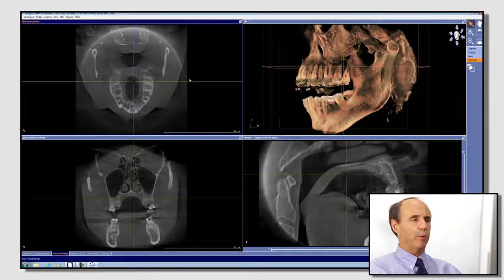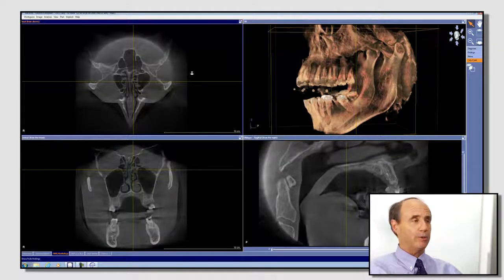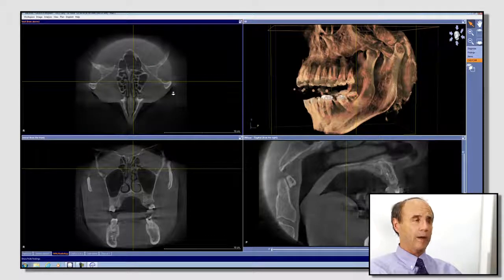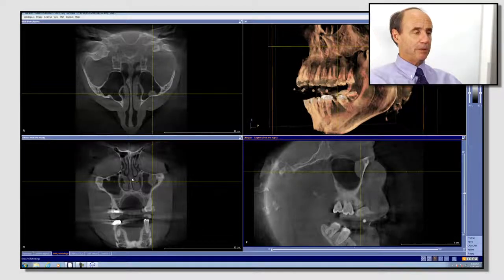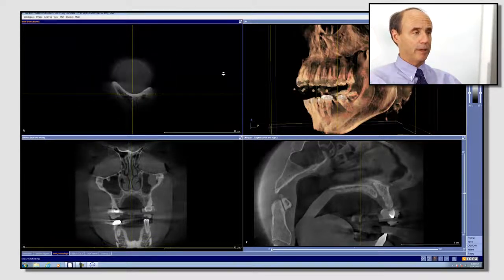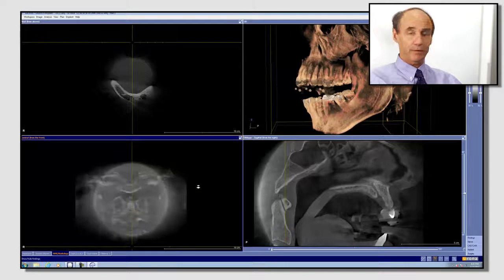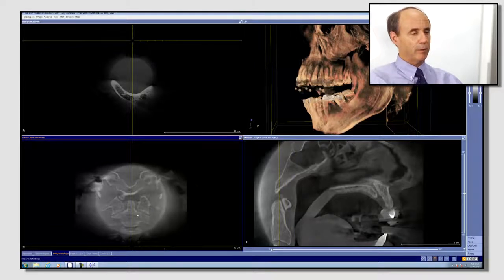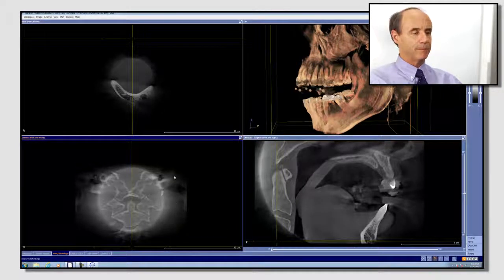GALILEOS COMFORT PLUS - цифровое рентген устройство | Sirona (Германия)